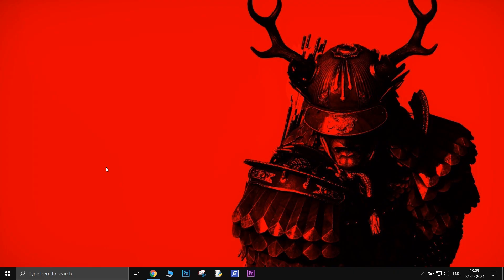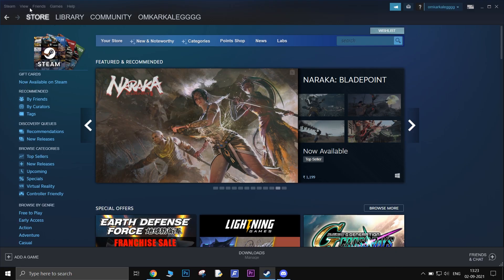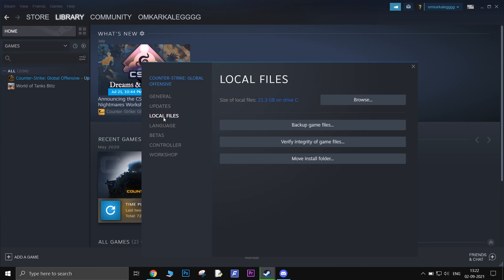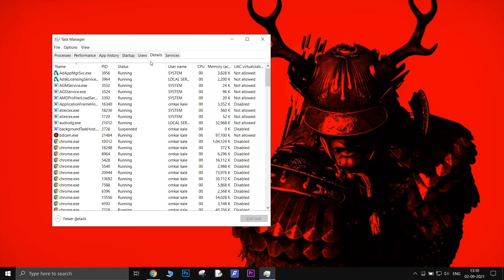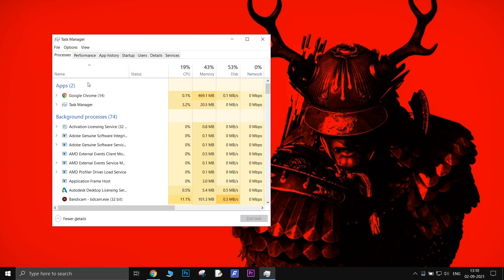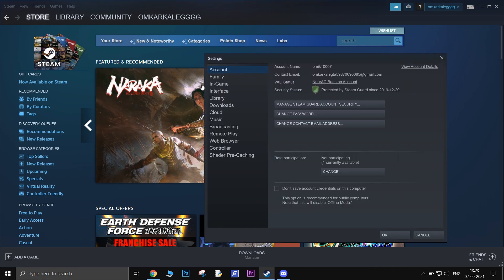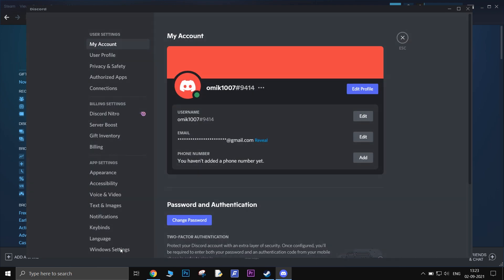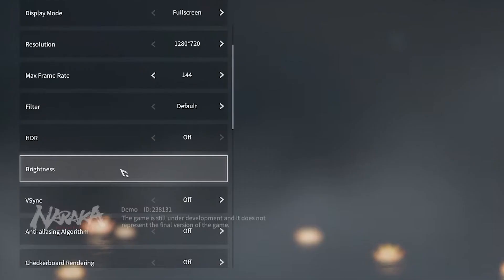NARAKA: BLADEPOINT - Fix Stuttering and Low FPS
Having a decent FPS is a prerequisite to enjoy a game to the fullest. But for NARAKA: BLADEPOINT players, performance issues such as game stuttering and low FPS are making their game barely unplayable. But there are some things you can do. In this post, we’ll guide you through the steps to fix stuttering and low FPS issues in NARAKA: BLADEPOINT.

Timestamps:

0:00 - Explanation
0:07 - Update Windows
0:19 - Verify integrity of game files
0:39 - Disable unnecessary processes
1:06 - Disable Steam Overlay
1:22 - Disable Discord Overlay
1:35 - Turn OFF V-sync inside the game